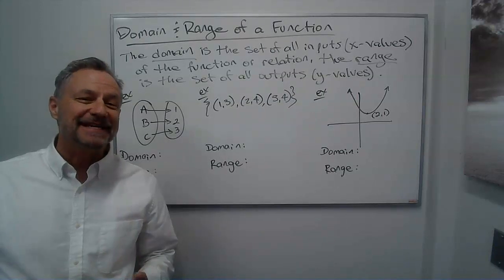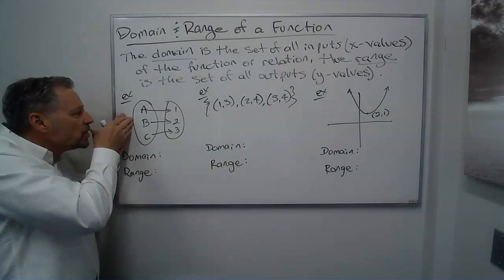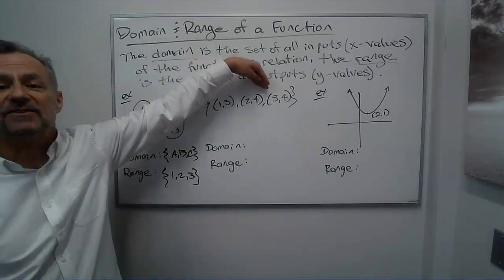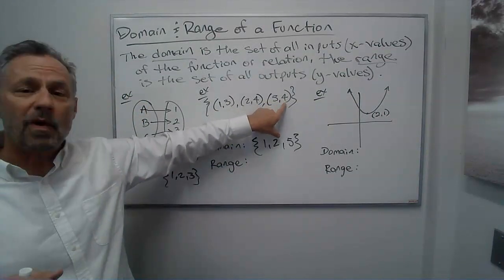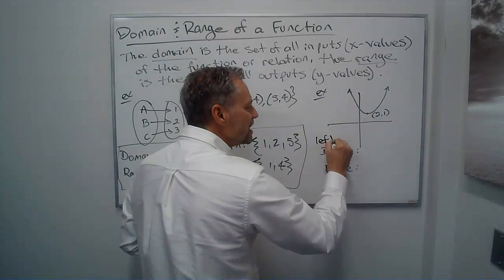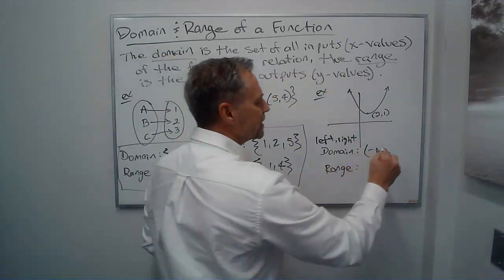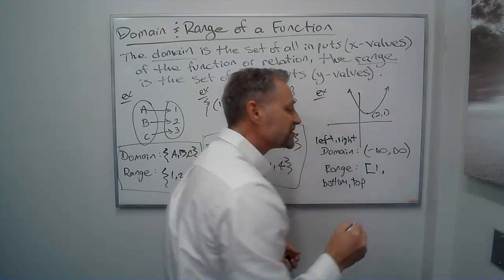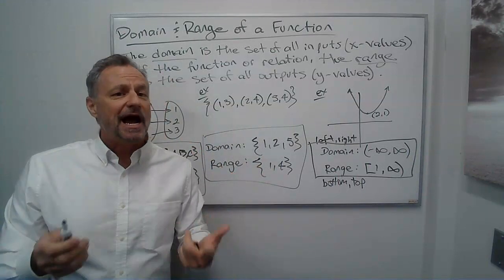Domain and Range of a Function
This short video explains in a simple way how to determine and find the domain and range of a function. Typically the domain is the x-value and the range is the y-value, but these can be changed depending on what variables are being used.

Domain and Range are show to the student using pictures, sets of points, and graphs. Examples are used to make the process as easy as possible.